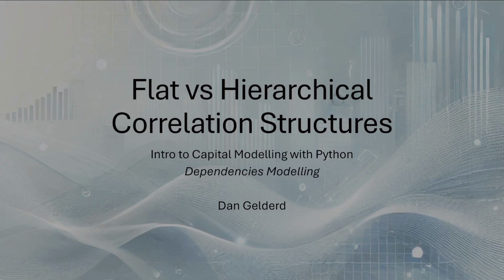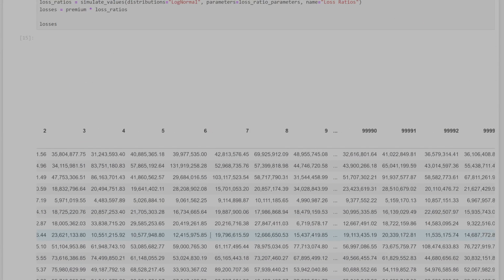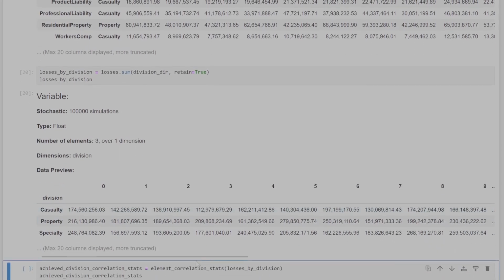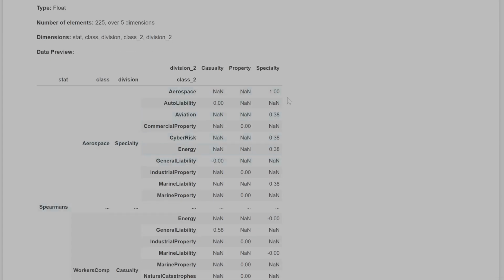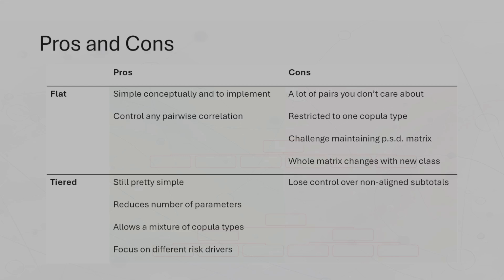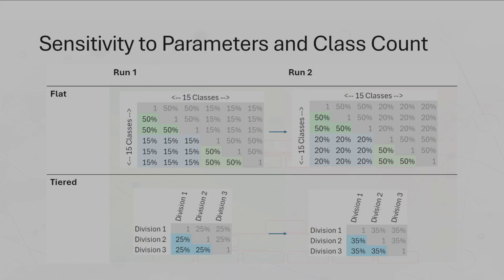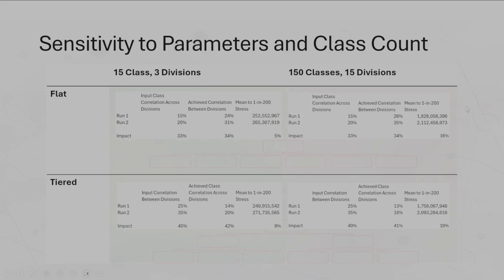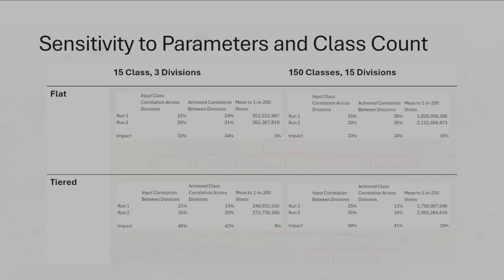Flat vs Hierarchical Correlation Structures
The first in a series of lectures on dependency modelling for P&C insurance risk focusing on the difference between flat and hierarchical correlation structures, with a practical illustration of the approaches in Python. This is aimed at junior capital modelling actuaries or anyone with an interest in the use of Python in actuarial modelling.

The coding demos start around 3 minutes in, and the video is watchable on 1.5* playback. Links to gists with the code will be posted in the comments below.

Please let me know any comments or questions or if you are interested in exploring how you might use Python in your own risk modelling.